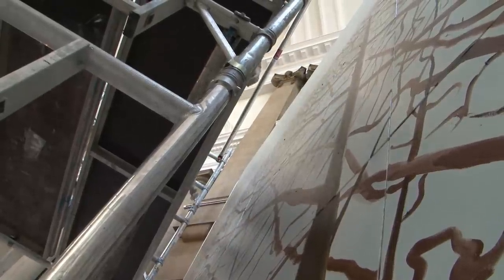Hockney in Yorkshire